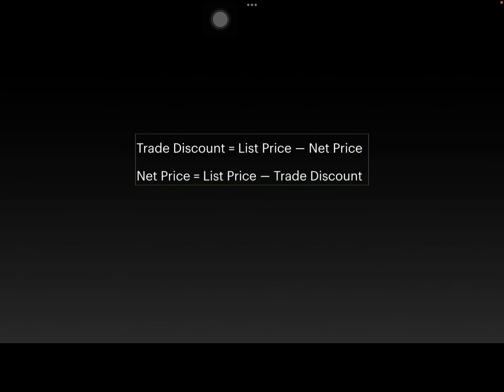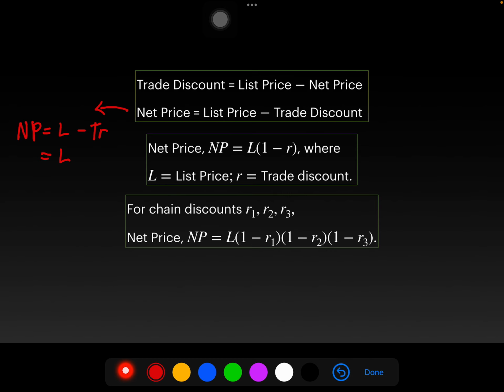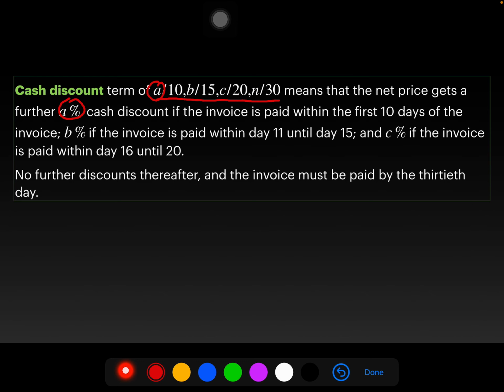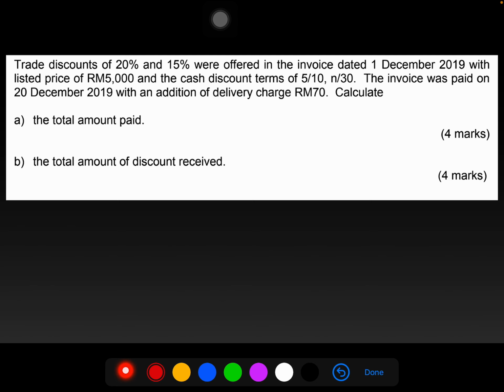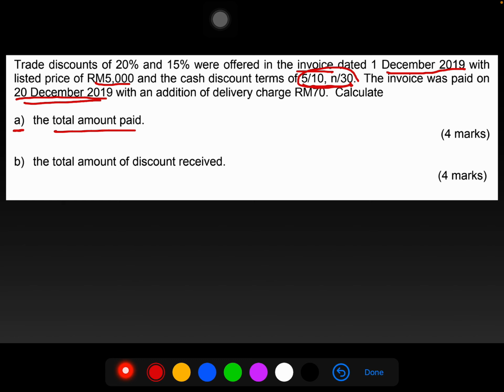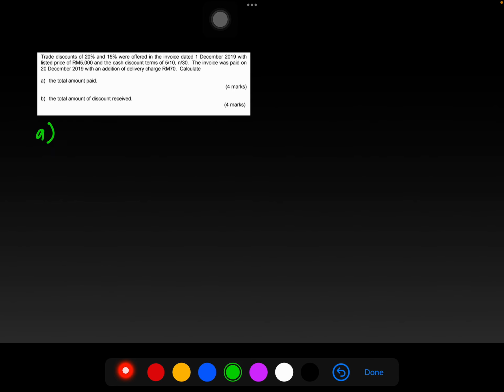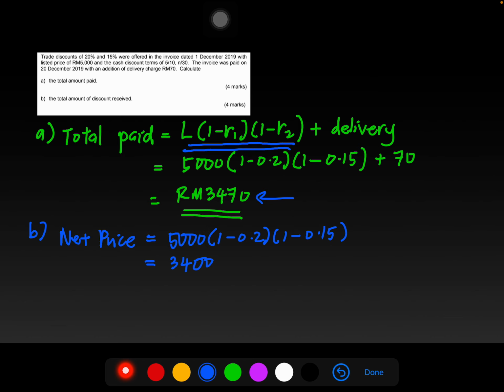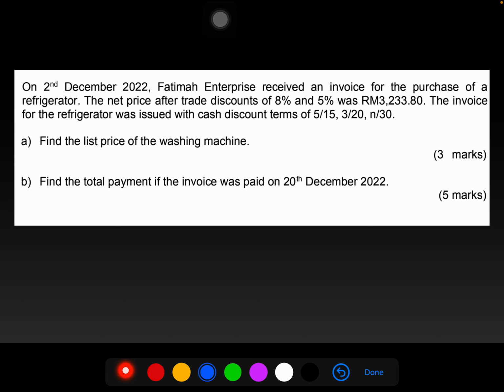MAT 402 Trade and Cash Discounts Examples